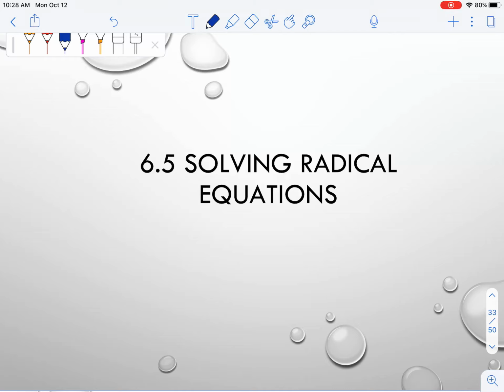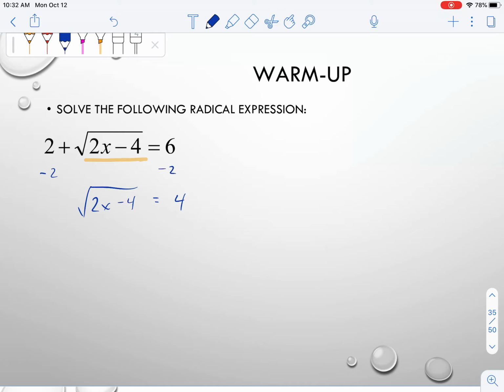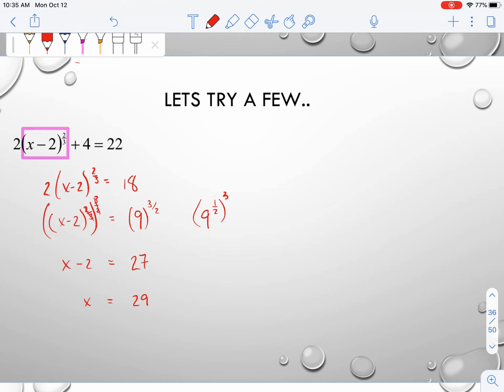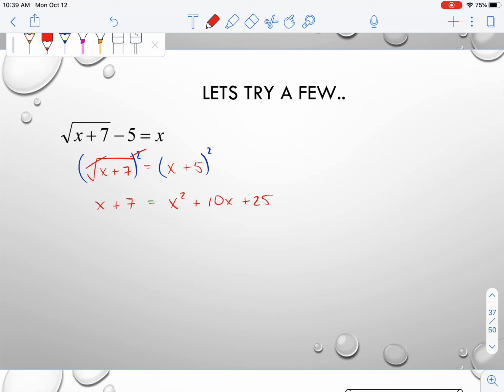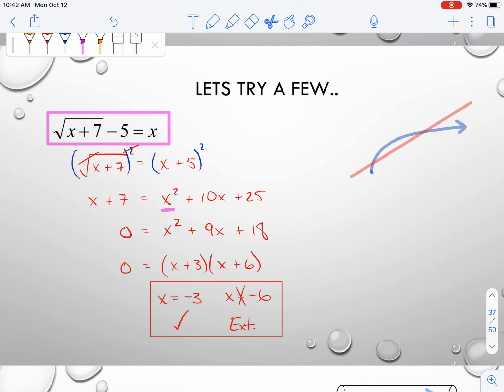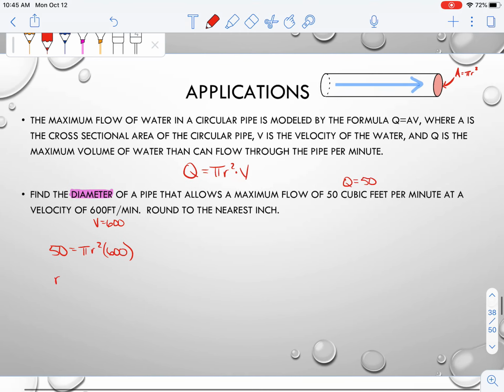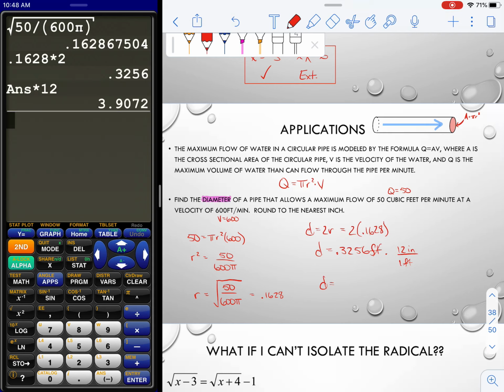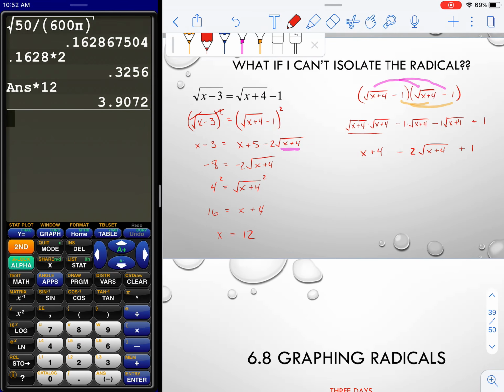L3 Alg2 6.5 Notes